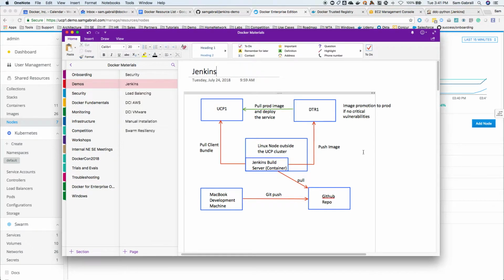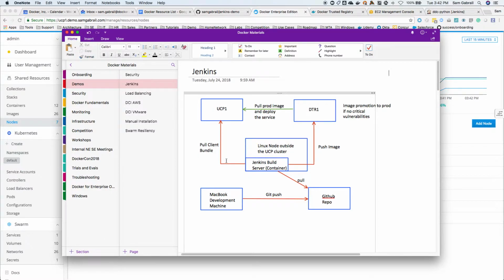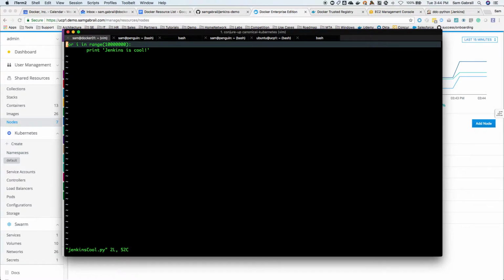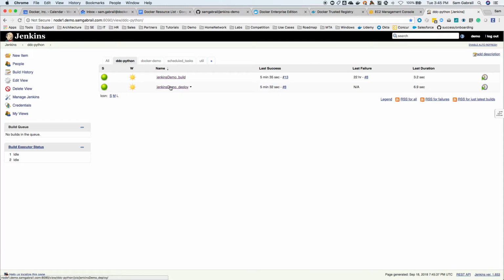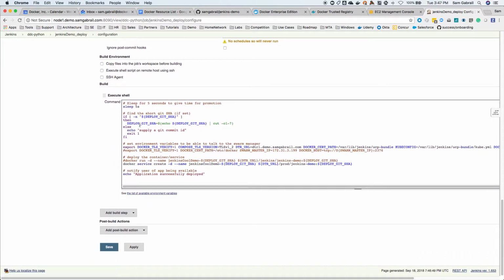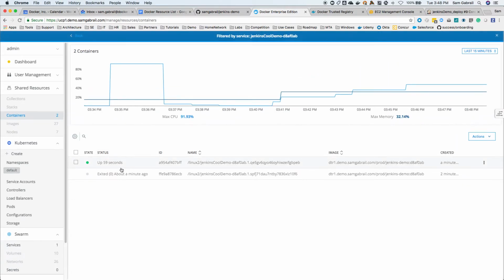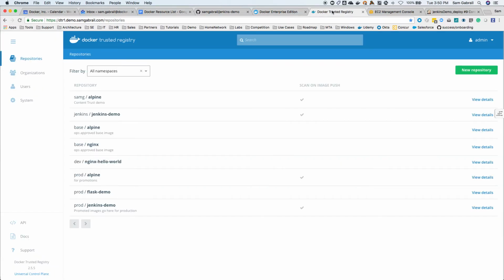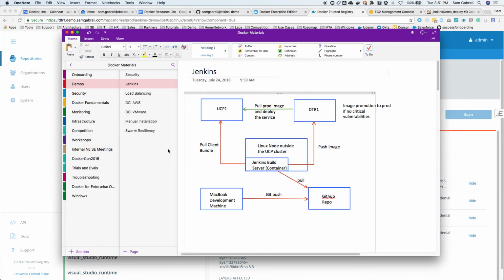Jenkins CI/CD and Docker Enterprise Edition for DevOps - Part 2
This video is a continuation of the previous video where we showed a demo of how you can integrate Jenkins CI/CD workflow with Docker Enterprise Edition (EE).

However, in part 1 we only showed the continuous integration piece and not the continuous deployment.

In this video when I commit and push to the github repo, Jenkins automatically builds the image and pushes to the Docker Trusted Registry (DTR) in Docker EE.

Then DTR runs a security vulnerability scan agains the image. It scans the image against CVE databases. If it finds zero critical vulnerabilities, it then promotes the image to a prod repository.

Jenkins waits 5 seconds and then creates a service via Universal Control Plane (UCP) to run the promoted prod image as a service in production.

Finally, I stop the node where the container lives to mimic an outage. You can see that UCP via Swarm reschedules the container to a live node in seconds.

You can find the Jenkins shell scripts below. One is for the Docker EE client bundle, one is to build and push images to DTR, and the last one is to deploy the production image to the production cluster.